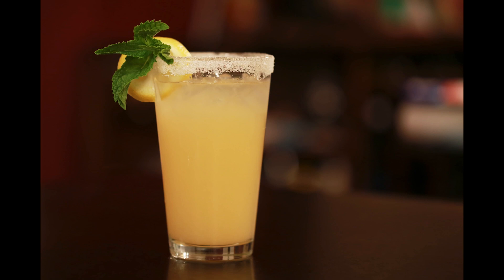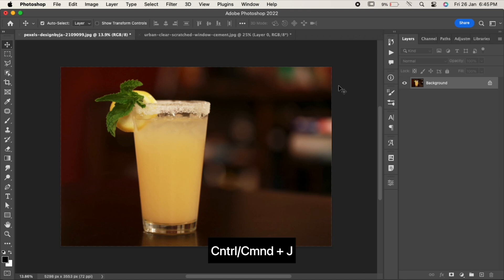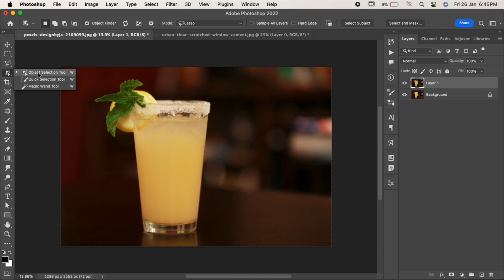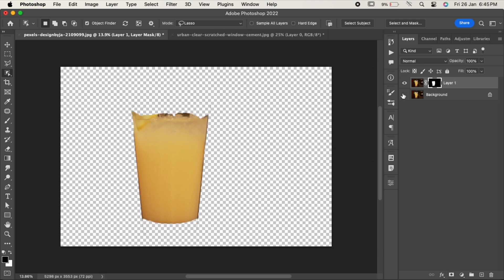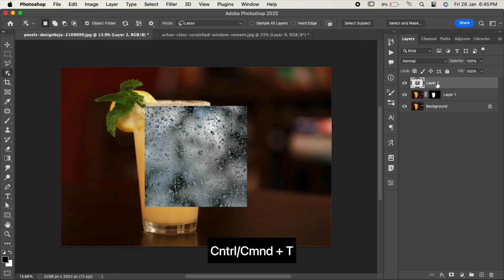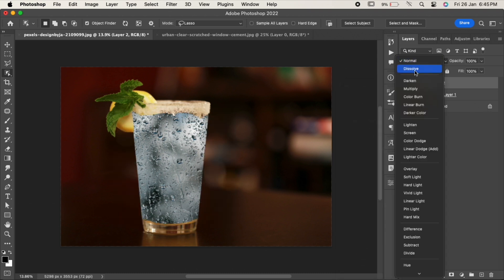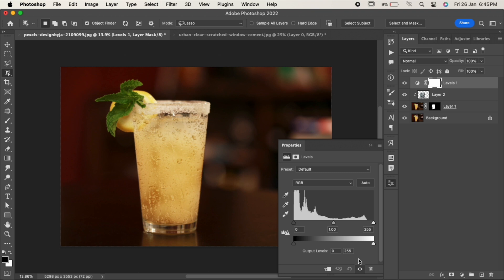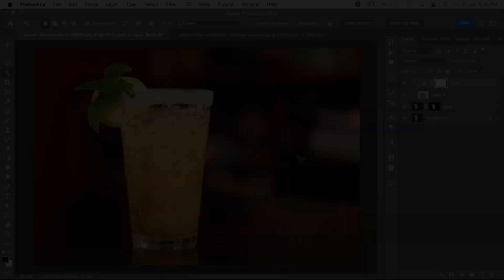Create Realistic Wet Glass Effects in Photoshop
Learn how to create realistic wet glass effects in Photoshop with our detailed tutorial! Discover techniques to simulate condensation, water droplets, and foggy surfaces, adding a dramatic and authentic touch to your images. Perfect for creating mood and atmosphere in your designs. Watch now to master wet glass effects and elevate your Photoshop projects!